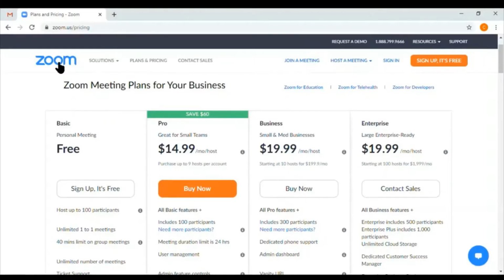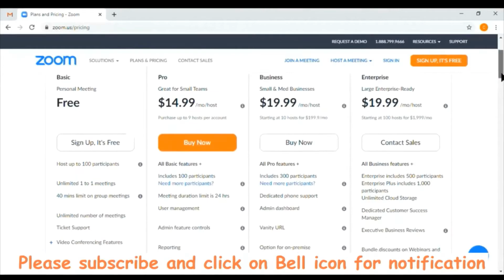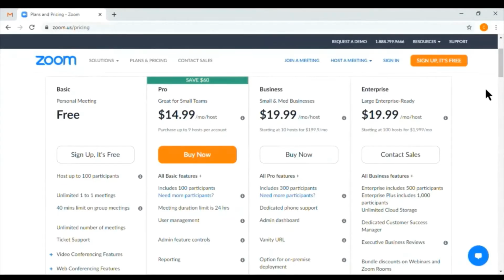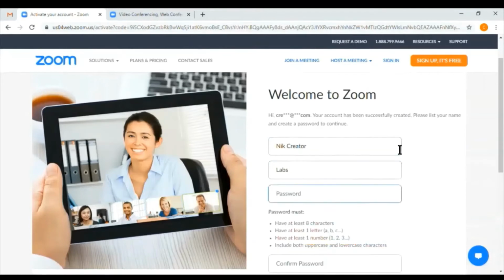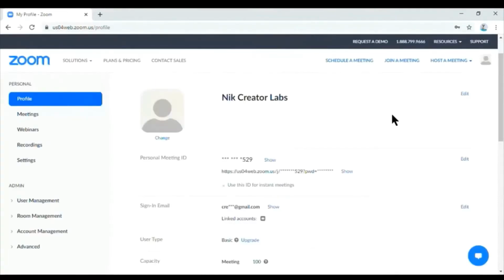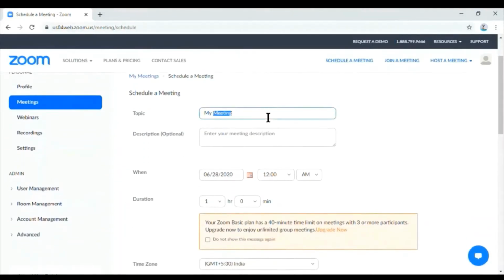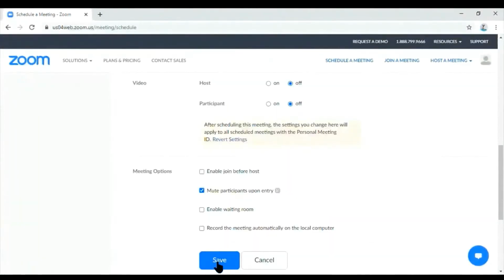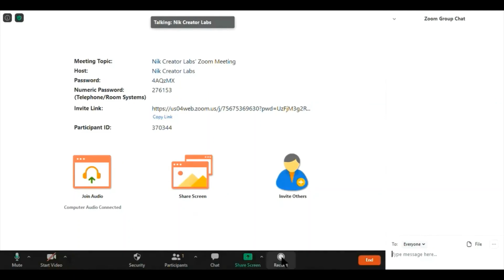How to use Zoom App for online classes | Zoom Sign Up | Step by Step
This tutorial will help us to understand about ZOOM in 10 mins
How to use Zoom App for online classes
How to setup Zoom for online classes
how to use zoom app in mobile
how to use zoom app for teaching
How to use zoom for students
zoom app tutorial
Zoom Sign Up